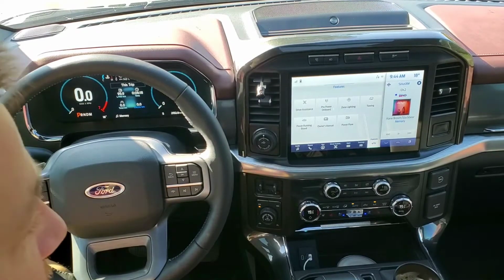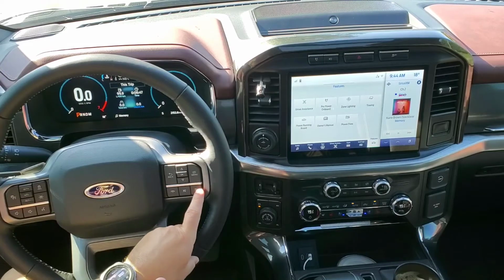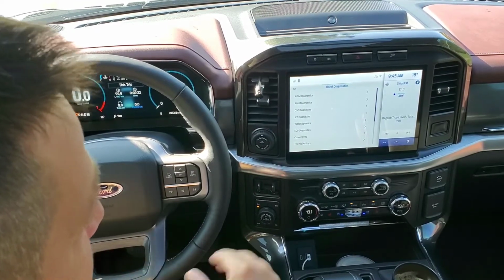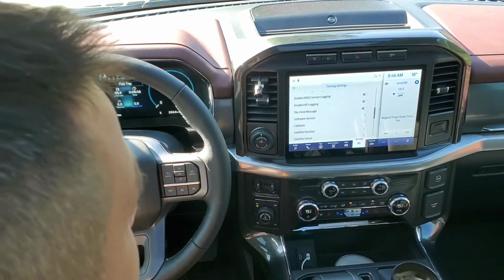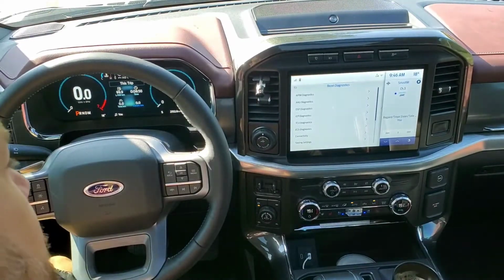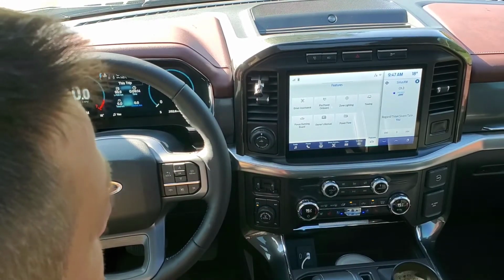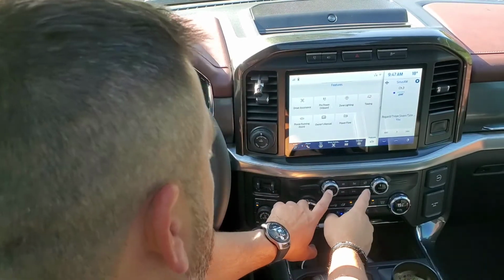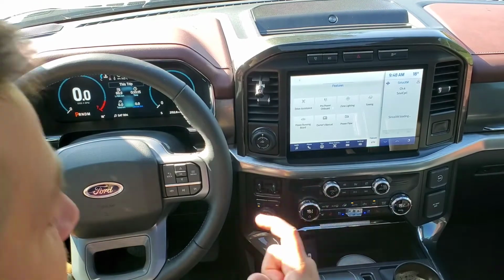Beep - Ford Sync 4 Reboot & More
Quick steps and fun little things.